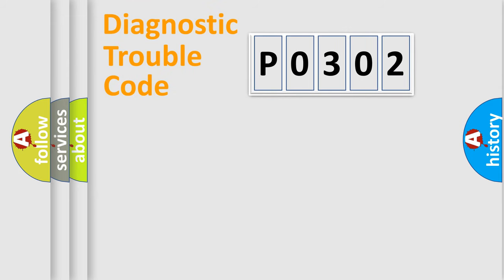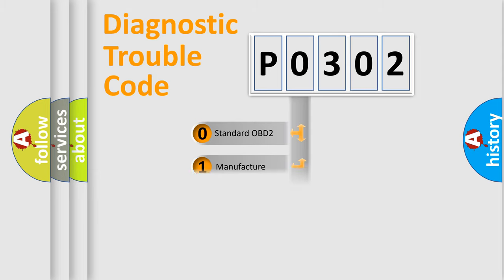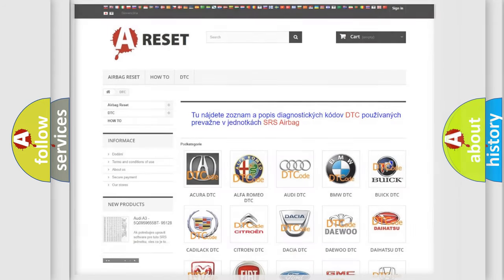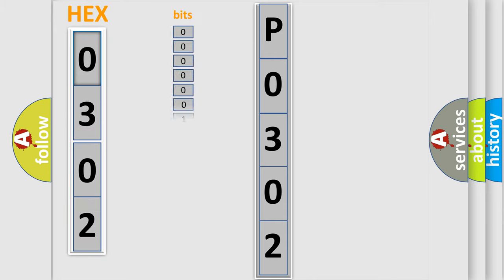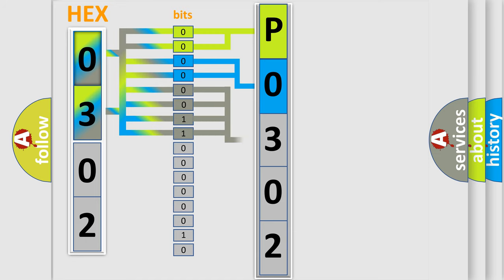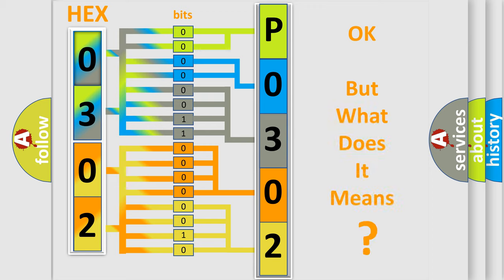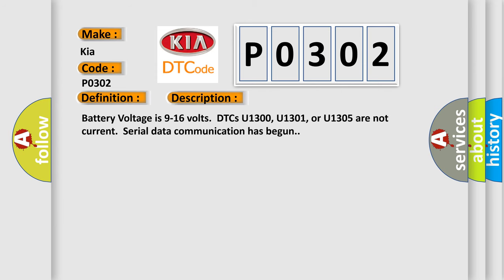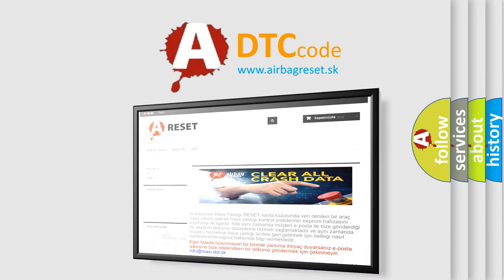DTC KIA P0302 Short Explanation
Contents:
0:21 Basic DTC analysis according to OBD2 protocol standard.
1:48 Insight into programming
2:58 A diagnostically understandable description of the Diagnostic Trouble Code
3:05 Basic error definition

Make:
Kia
Code:
P0302
Definition:
Lost Communications With Radio
Description:
Cause:
1. Current DTCs before history DTCs except as specified in the diagnostic tables.2. The DTC which is repor